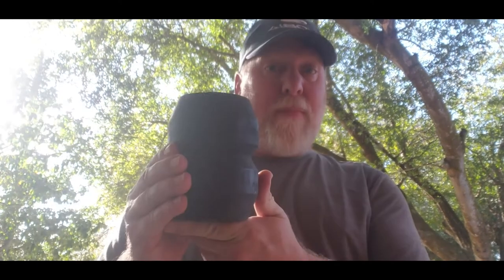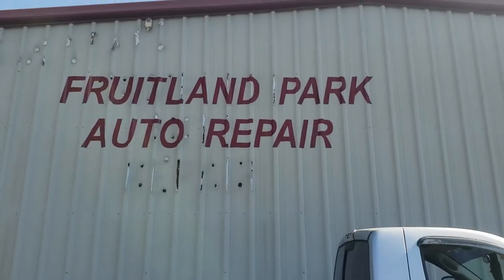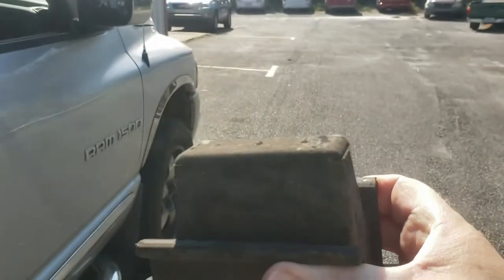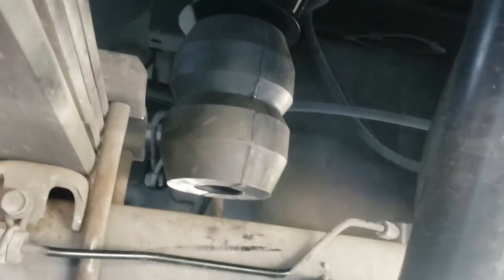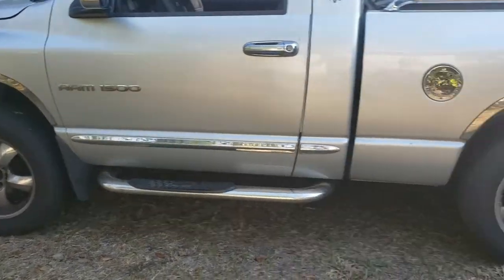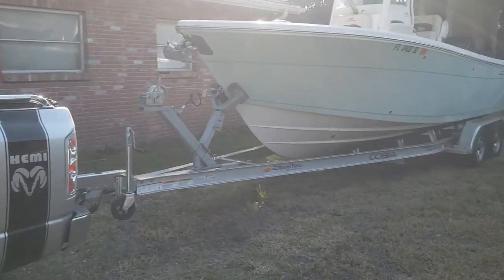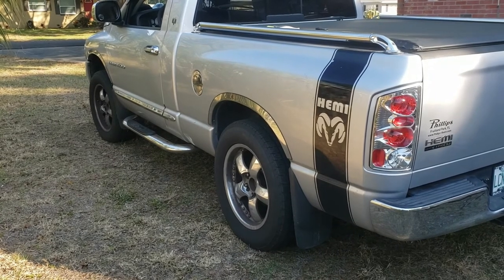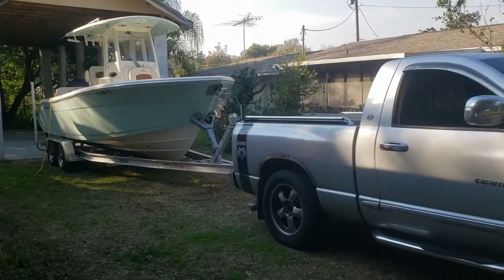TIMBREN REAR SUSPENSION ENHANCEMENT SYSTEM..... ON RAM 1500... FOR TOWING THE COBIA 240.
Having Timbren Bump Stops Installed on my truck.

I had the Timbren Rear Suspension Enhancement System
Model TDR 2500CA Bump Stops, installed on my 2005 Ram 1500.  The original ones, were not much of a bump stop.
I had 3" of rear sag in the back end of the truck, with the original bump stops, when the Cobia 240 is hooked up, and I gained 1 inch back when the Timbrens were installed.

Without Timbrens...
Unloaded Squat Measurement is. 38 1/2 to 38 5/8 in the rear. Front is 38 1/2.
Loaded Squat with the Cobia 240 on the grass is. 35 1/2 to 35 5/8 in the rear. Front lift 39 1/8.

With The Timbrens Installed.
Loaded Squat with the Cobia on the grass is 36 1/2 to 36 5/8 in the rear. Front lift 39 1/8

Pavement loaded Timbren Measurement, with the Cobia 240 is. 36 3/4 in the rear. Front lift 39 3/4.

Thank You to Harry and his Family at  Fruitland Park Auto, in Fruitland Park Florida for completing the work.